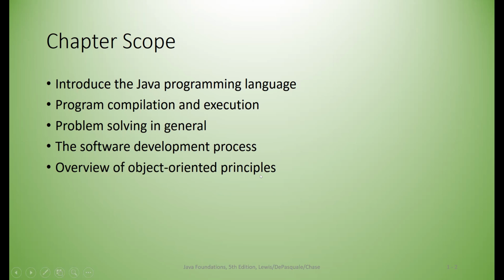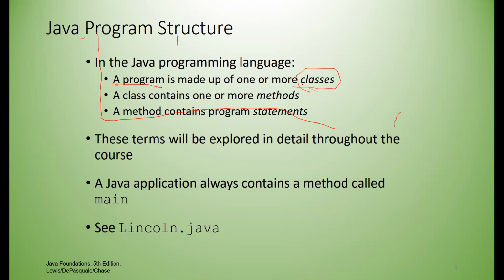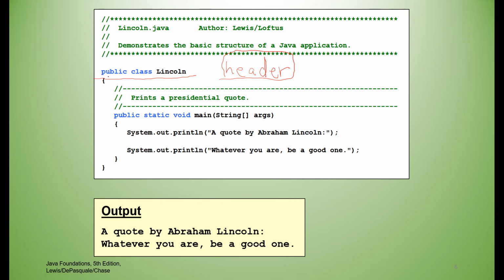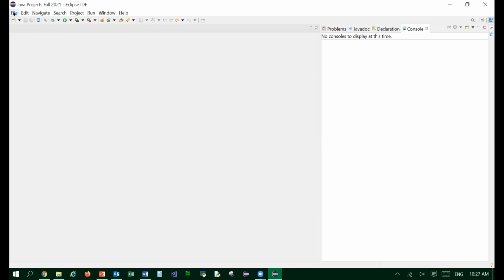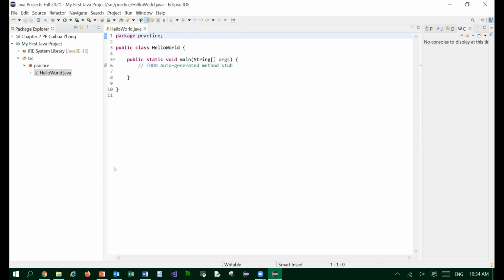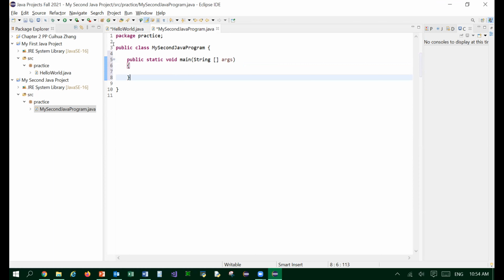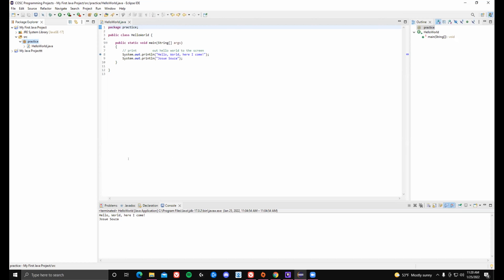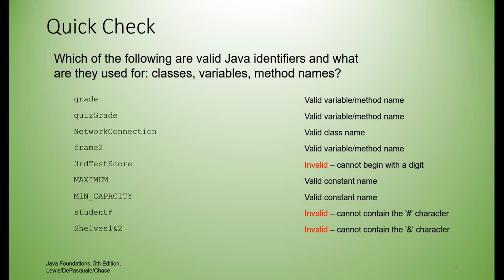1436 (Java) Class Recording - Chapter 1 Part I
Discuss how to create and run a Java program.